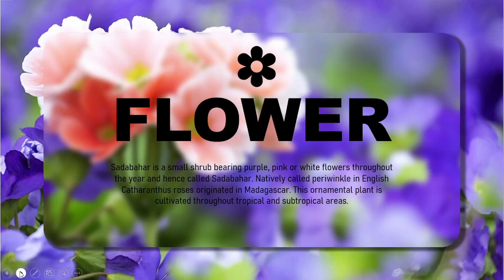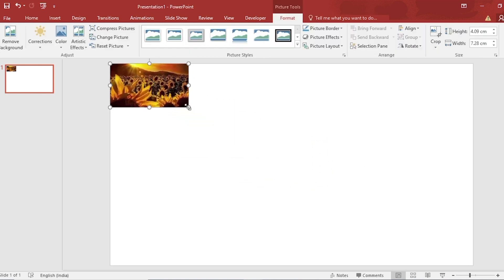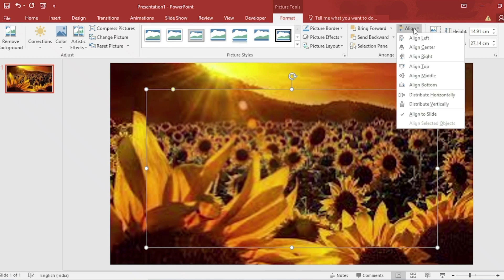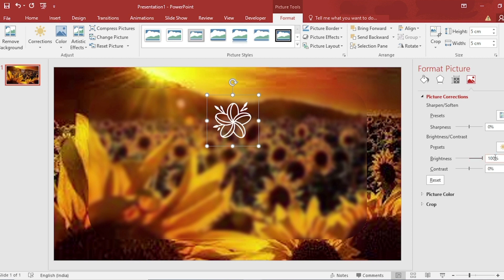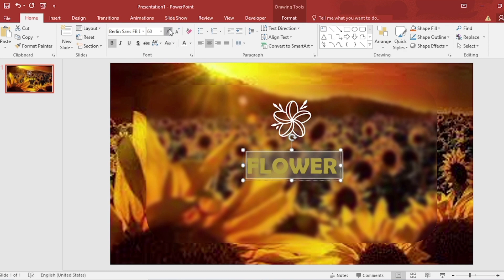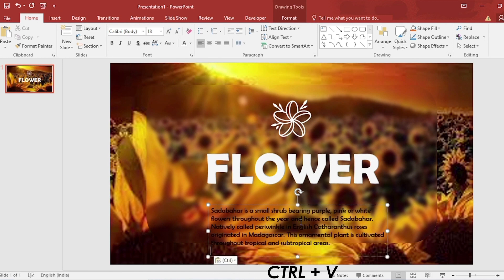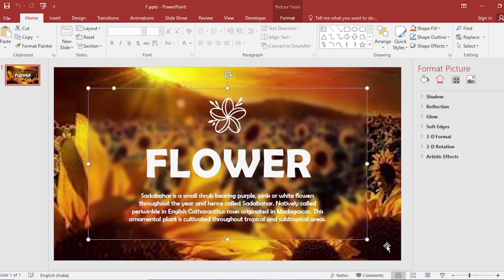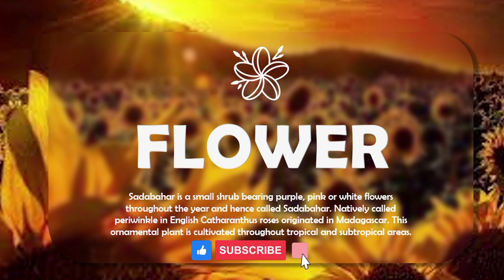Slides - PowerPoint Slide - Professional PowerPoint Presentation - Simple Tips for PowerPoint Slides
In this video we will show you how to make a professional slide in power point, So stay till the end of the video.

What You Will Learn:
- powerpoint animation
- powerpoint presentation
- ppt presentation
- how to put animation in powerpoint
- présentation powerpoint
- easy modern powerpoint slide tutorial
- powerpoint animation tutorial
- powerpoint motion graphics
- powerpoint presentation skills for beginners
- best presentation powerpoint
- computer powerpoint
- how to make a good presentation in powerpoint
- how to make good ppt
- how to make video presentation in powerpoint
- microsoft powerpoint presentation
- power point basic
- power point presentation topic
- power point presentation tutorial
- powerpoint animation video
- powerpoint designs
- powerpoint hacks
- powerpoint ideas
- powerpoint morph
- powerpoint presentation skills professional
- powerpoint slide animation
- powerpoint slide show animation
- powerpoint title slide